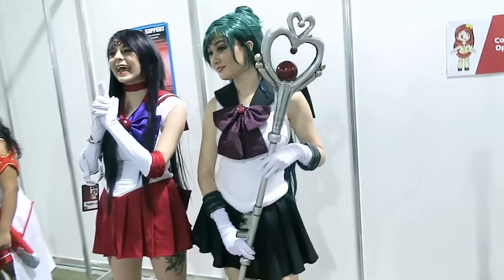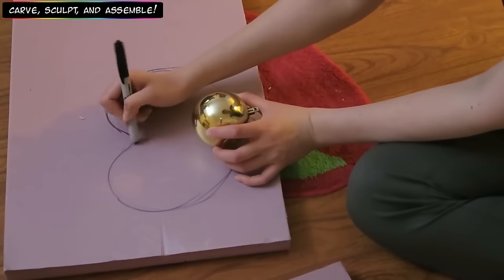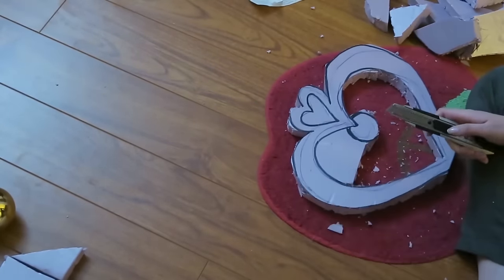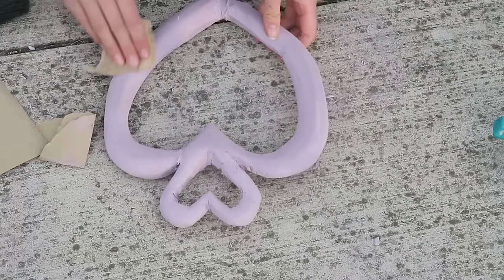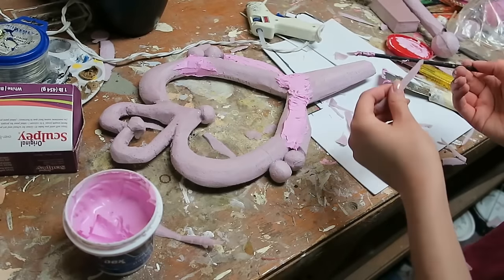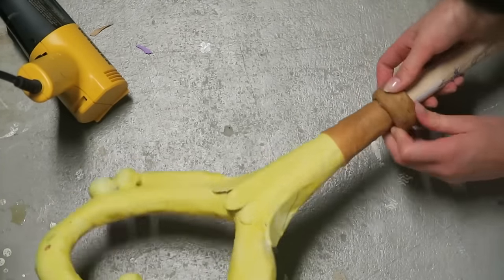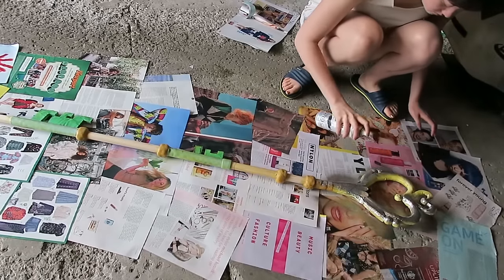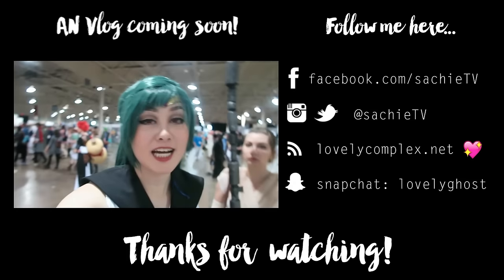Cosplay Staff Tutorial | Cosplay Basics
I recently made a staff for my Sailor Pluto cosplay and recorded my progress for you! Apart from the Worbla, the materials for this are generally quite cheap and accessible.
↓↓↓ M O R E • B E L O W ↓↓↓

♡ TUTORIAL BLOG POST! Basically this video in photo form - might be easier to follow along when working on your own staff!

Studio Ghibli Inspired Lookbook ft. Redbubble

Like my videos? You can help support this channel for as little as $1 a month and help me to create more new content! (& you'll have early access to videos, cosplay prints, progress photos, bloopers, vlogs, and more!)

+ S N A P C H A T: lovelyghost

+ Outro by TheRyDesigns